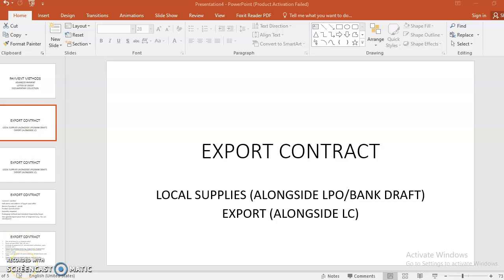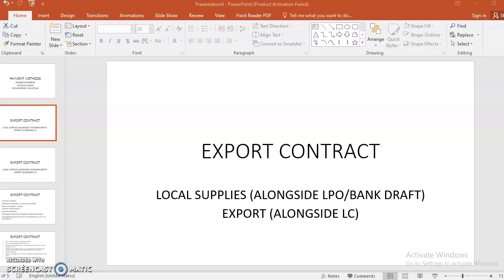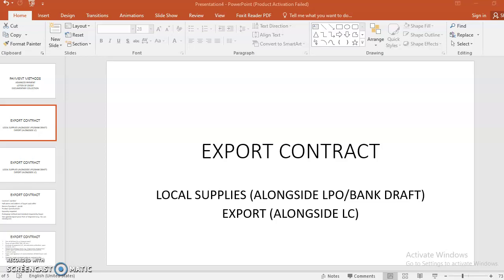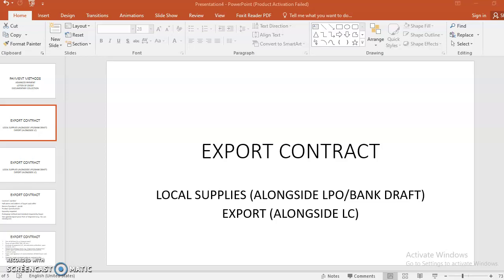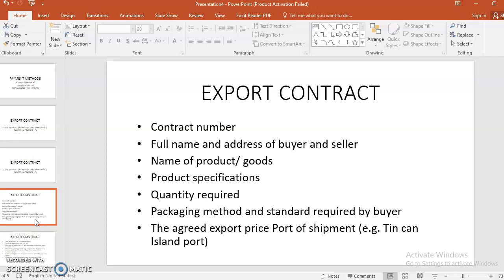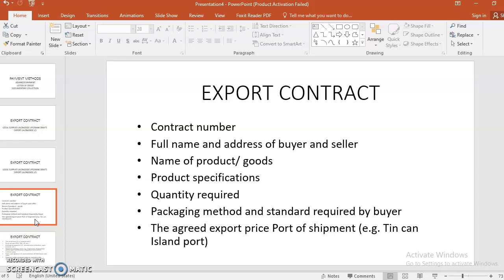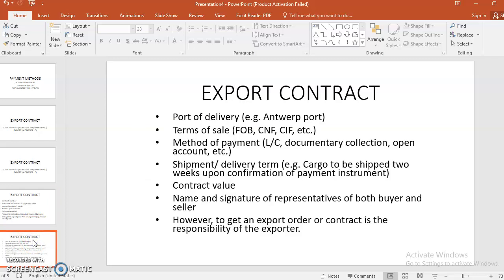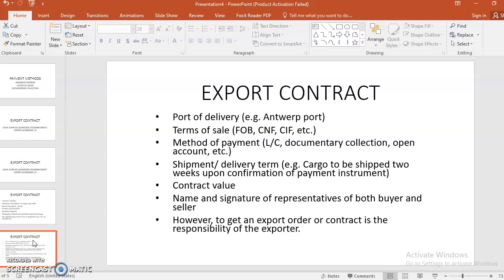Export Contract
One of my several classes Lagos School of Export Management. In this particular video, I explained the concept of "Export Contract" and its importance. Looking at it from Local Commodities Supply and International Supply.

Happy learning.